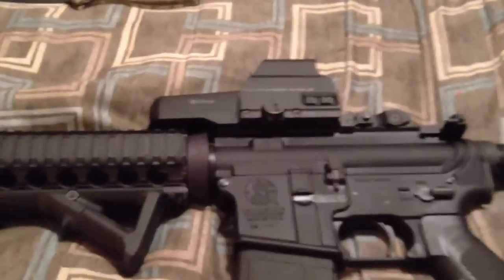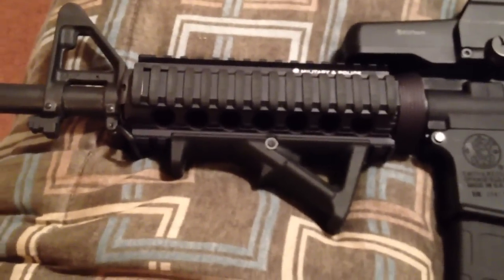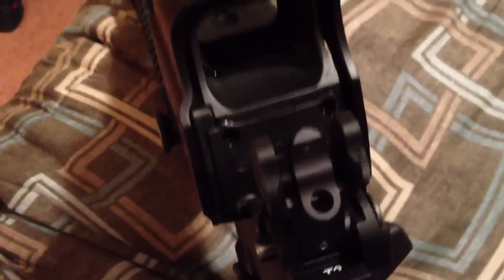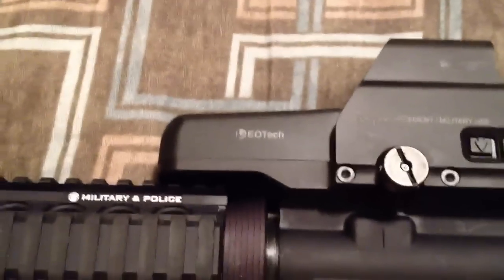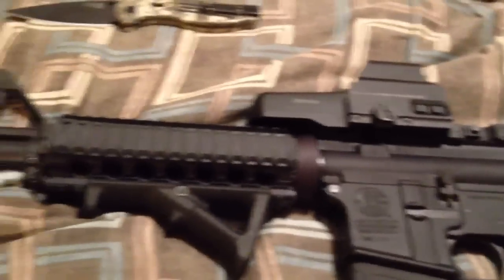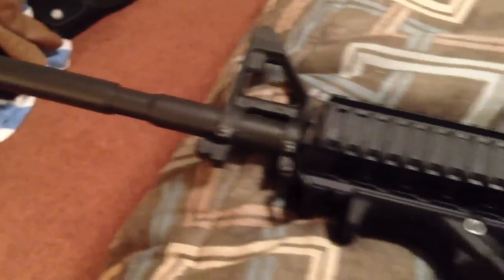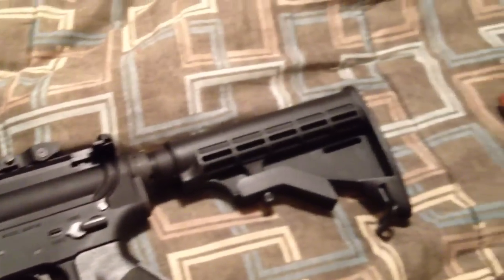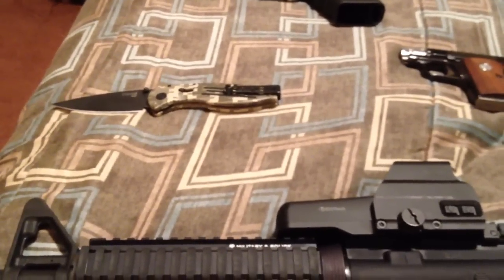Smith & Wesson MP 15x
Smith & Wesson MP 15X with a Troy Industries quad rail hand guard, Troy Industries rear flip up battle sight, MAGPUL PMAG, MAGPUL AFG2      (angled fore grip) and EOtech 517